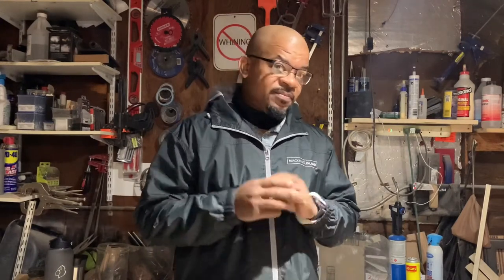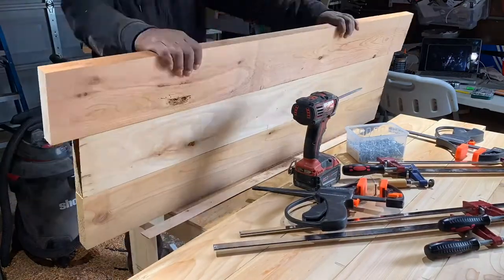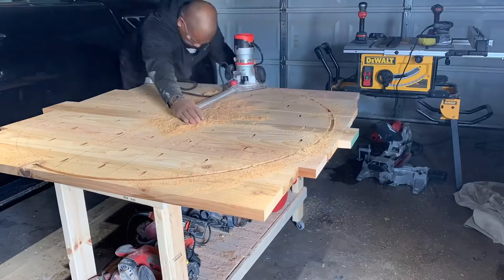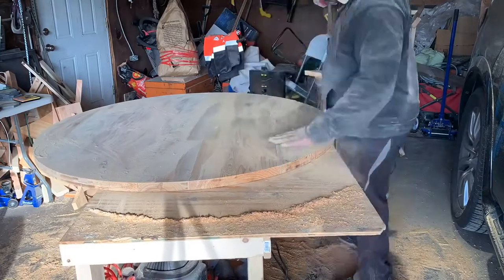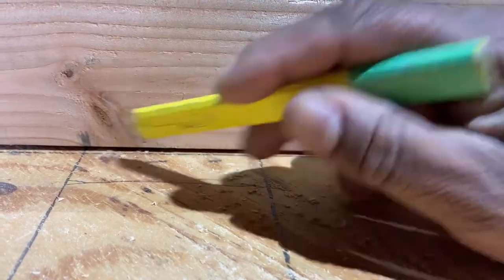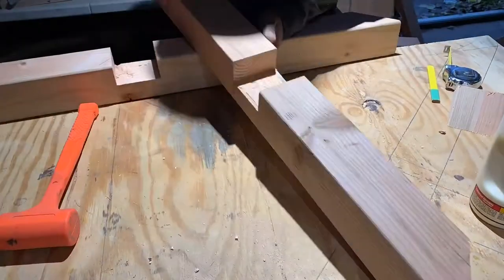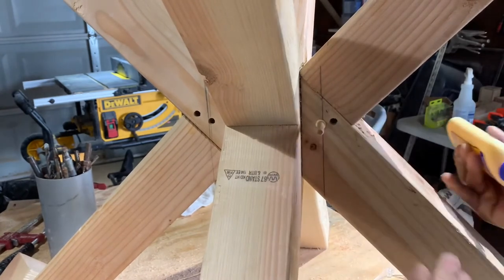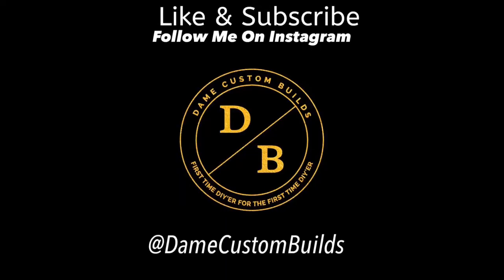How To Build farmhouse Round Dining Room Table W/ Cross X Legs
Round Dining Room/Kitchen Table Build with Cross X Legs.

Filmed With: IPhone XR 64GB

Tools Used:
Milwaukee M18 Circular Saw
Milwaukee M18 Impact Drill
Milwaukee M18 Drill
Milwaukee M18 Grinder
Tool Shop Miter Saw (Different one)
Mikita Orbital Sander
DeWalt Table Saw W/ Stand

Krieg Pocket Hole Jig
Avid Power 11Amp 2-HP Router
Woodworking Quick Clamps

Japanese Woodworking Flush Cut Trim Saw

Material Used:
Titebond Wood Glue
24" Husky Digital Leveler
Krieg Pocket Hole Screws 1 1/4"
RoK
Hardware 14 Gauge Table Top Fasteners
Varathane Premium Wood Stain, Quart, Espresso
Furniture Felt Pads
General Finishes Exterior 450 Water Based Topcoat